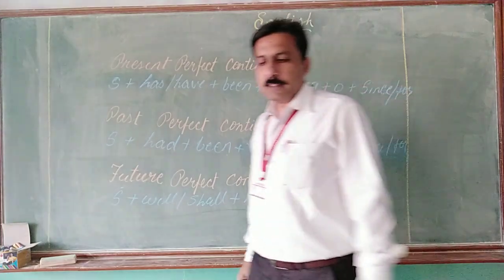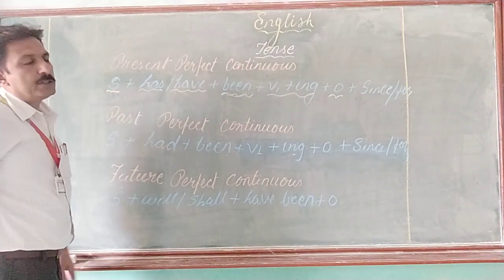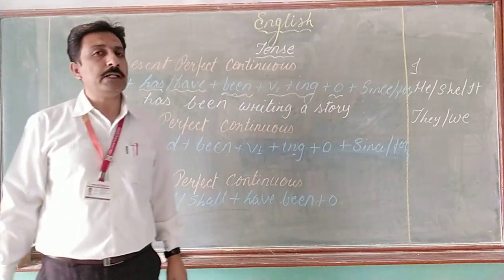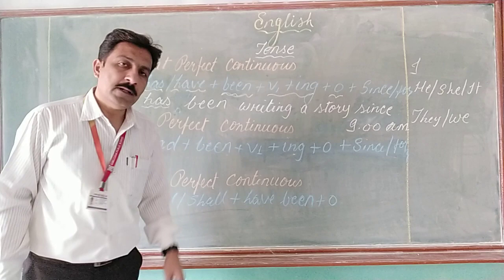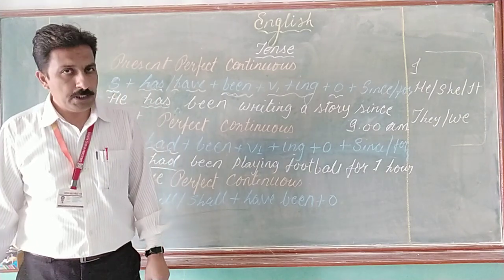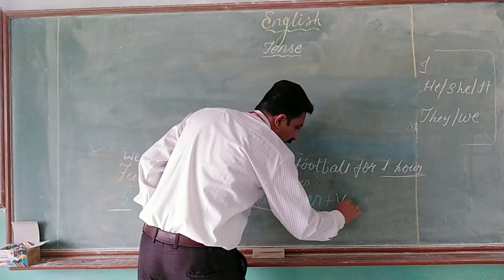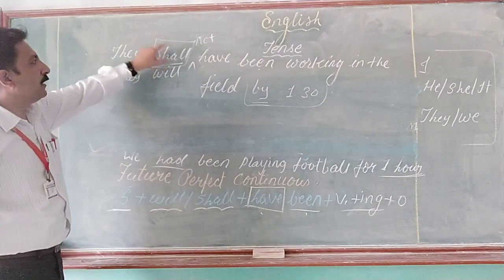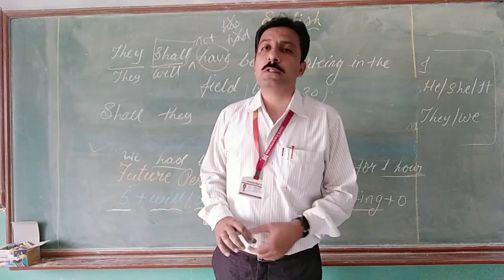Lecture 4: Perfect Continuous aspect, Use of Since / For for class 6, 7, 8 (27-04-2020)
English: Perfect Continuous aspect, Use of Since / For, Use of will / Shall, Importance of Have by ZK Sheikh for class 6, 7, 8